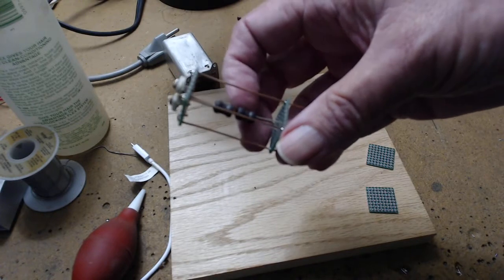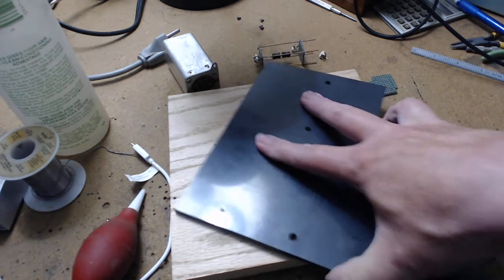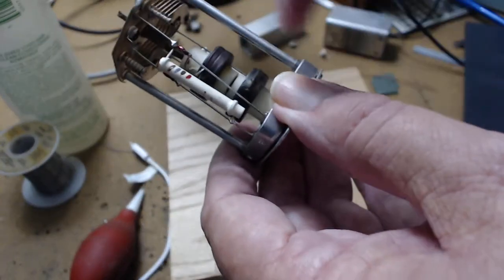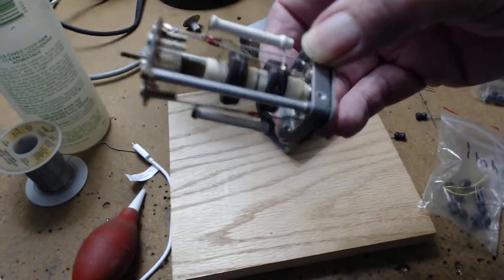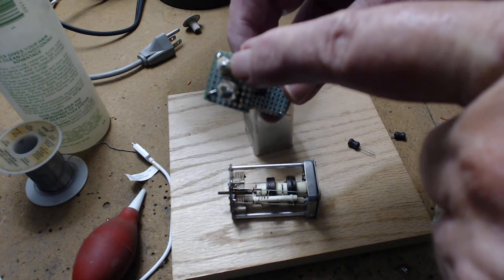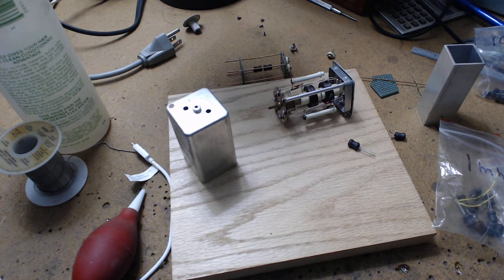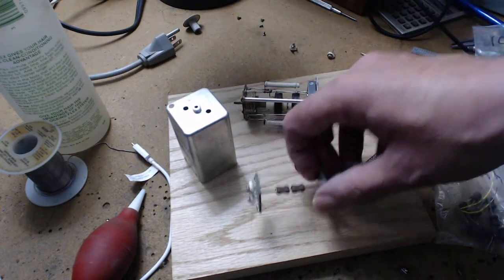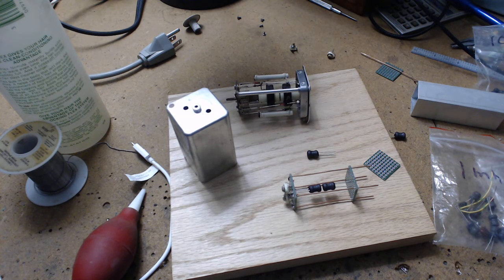Making a 455 KHZ IF CAN from Scratch Part 1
Making a 455 KHZ IF CAN from Scratch Part 1. "You Know!" "You can make a Crystal Radio from a Quaker Oats Box!"  "Really Grandma?"